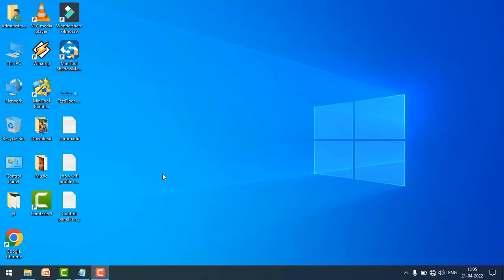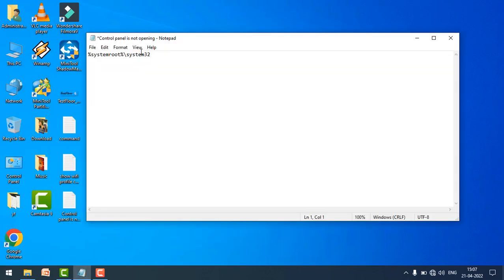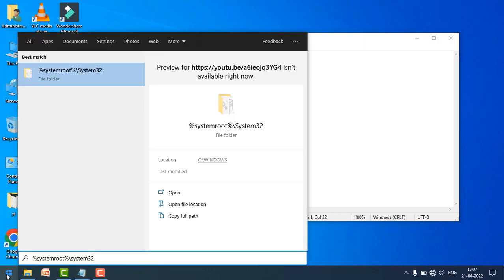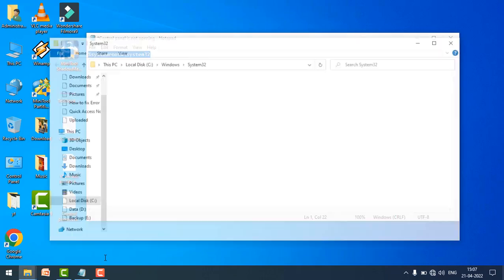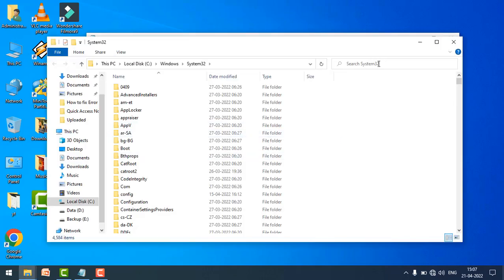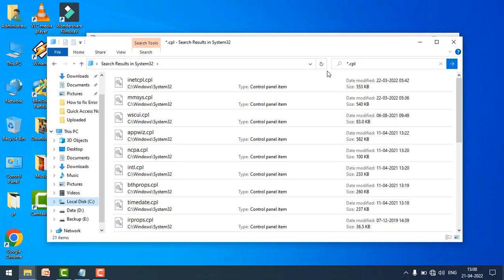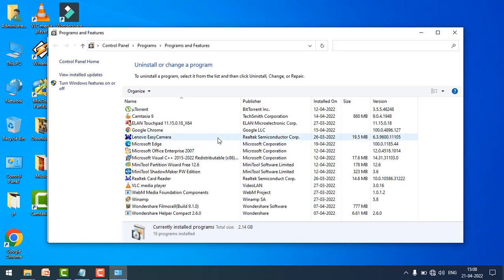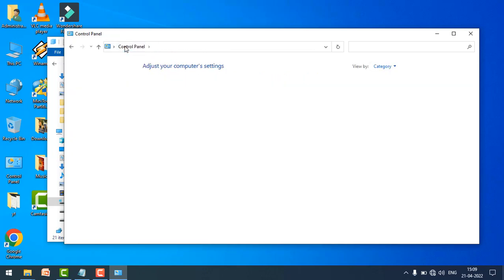Control Panel Not opening or Not working on windows PC (Fixed)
Command : %systemroot%\system32